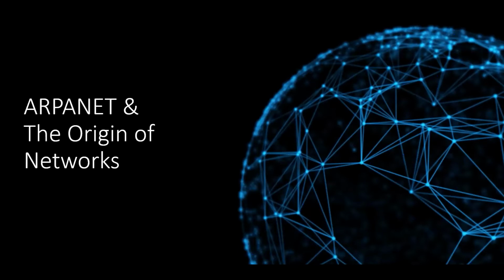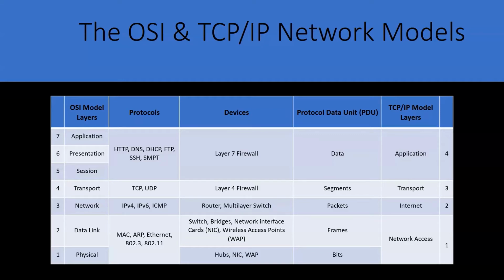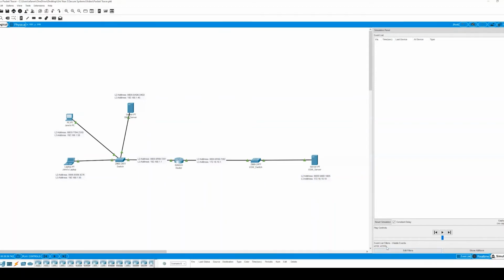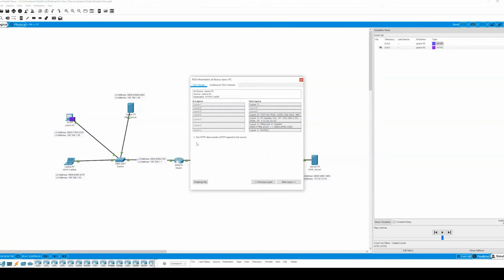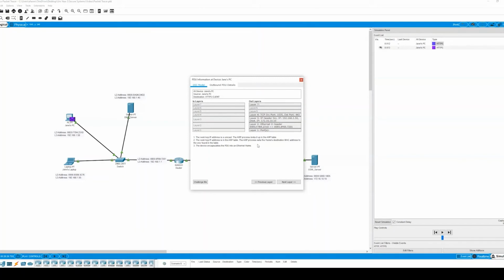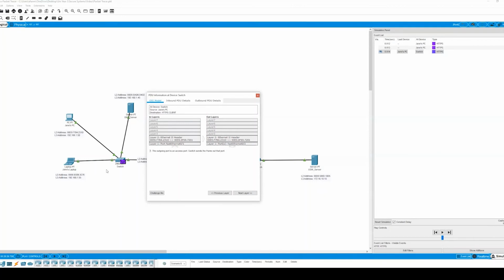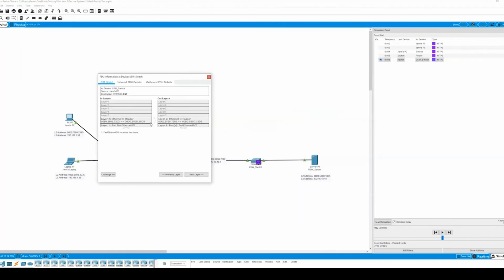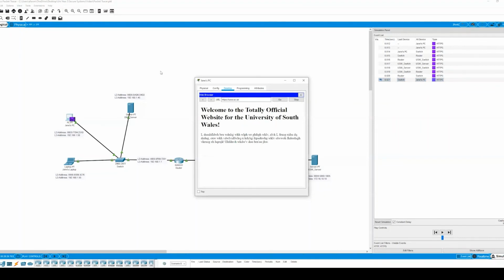USW NCSA Efan